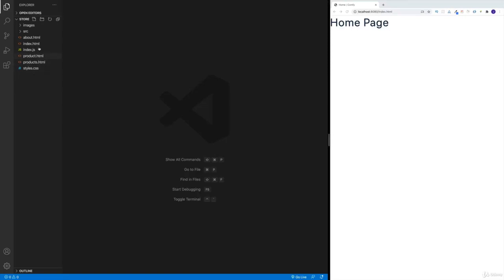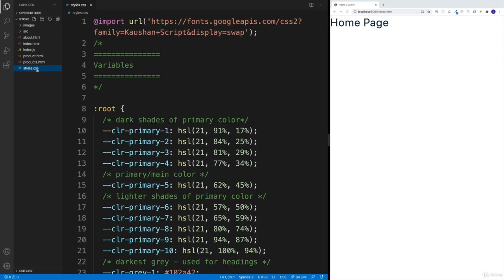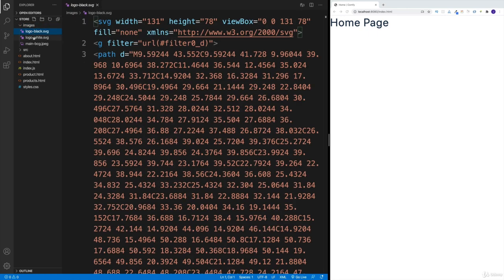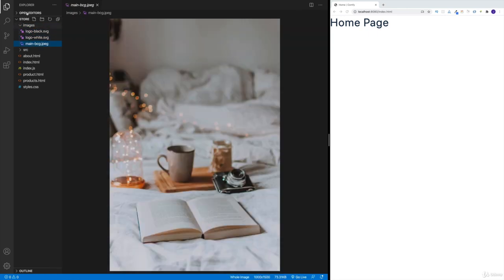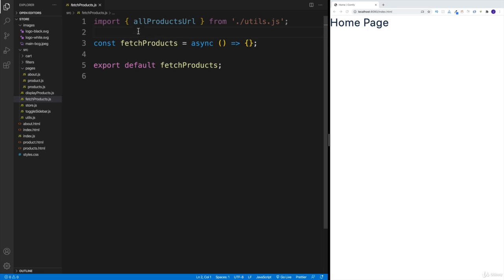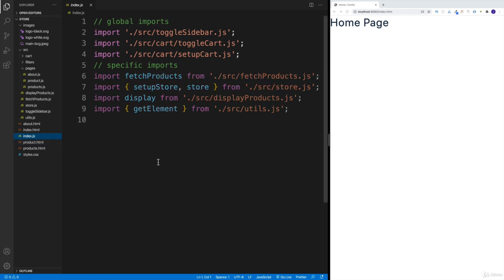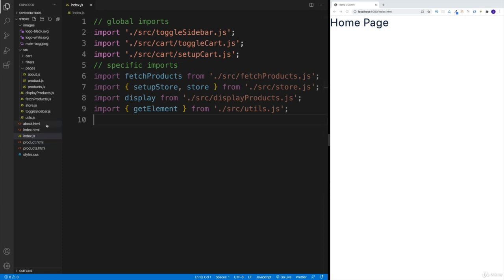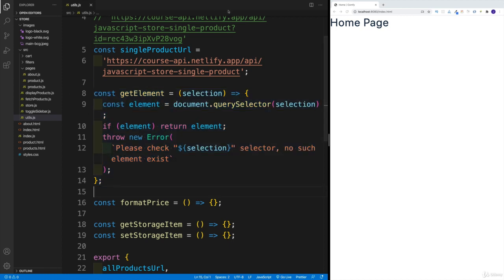5 Starter Overview